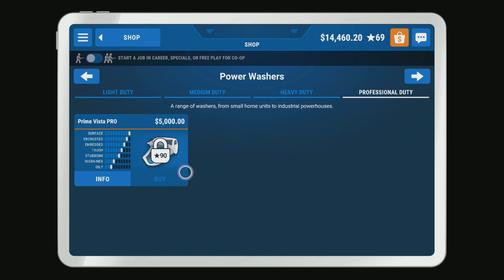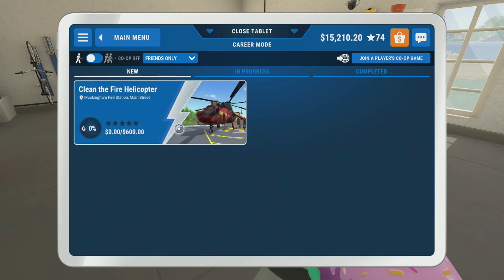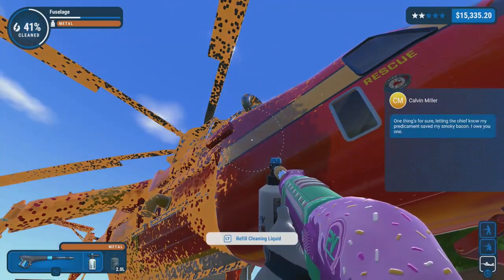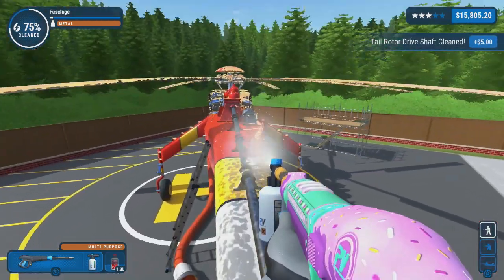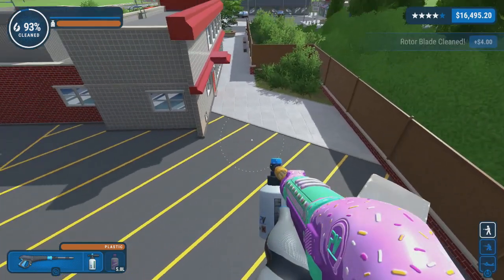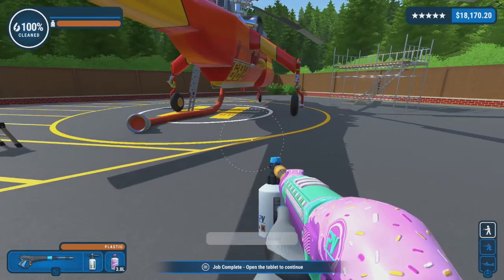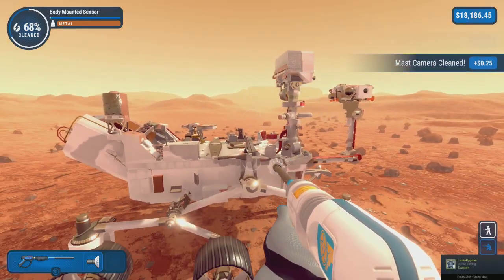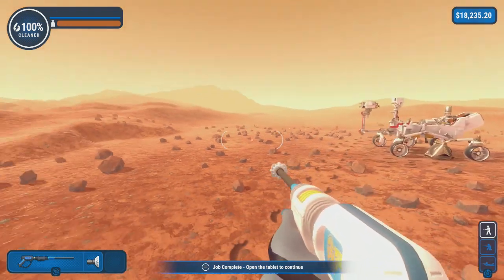Mission To Mars - Powerwash Simulator - Let's Play part 7/Ending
We travel all the way to Mars just so we can cleanup a random rover.